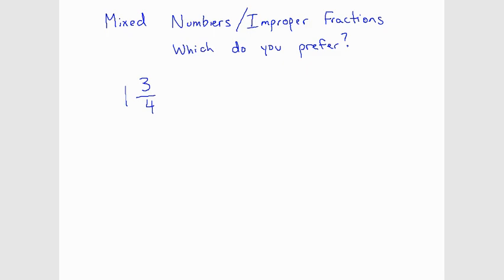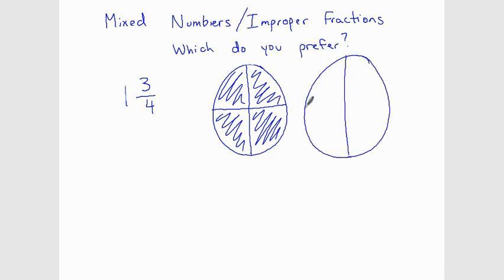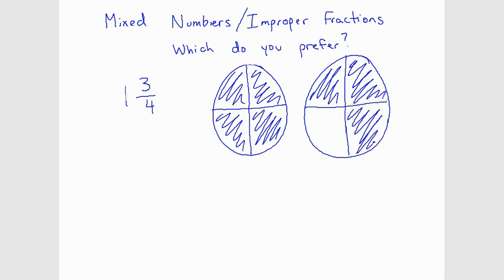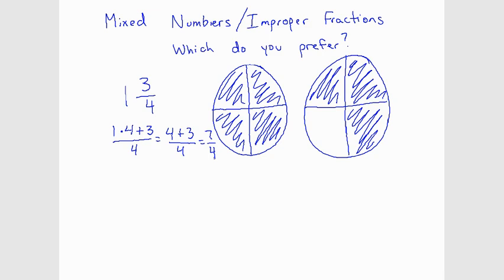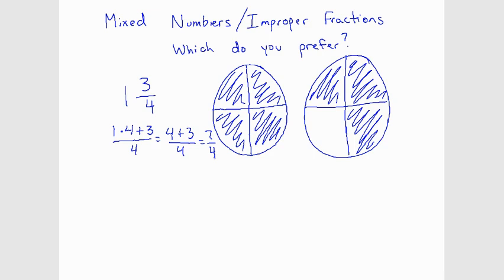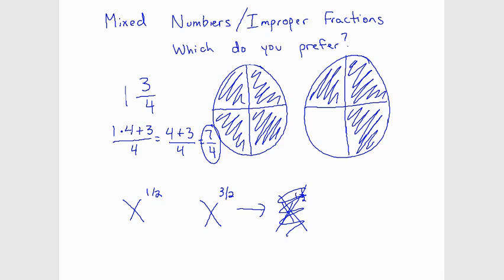How to Convert Between Mixed Numbers and Improper Fractions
How to convert between improper fractions and mixed numbers. What is the importance of each form and why do they exist? Which do you prefer? Mixed Numbers or Improper Fractions?